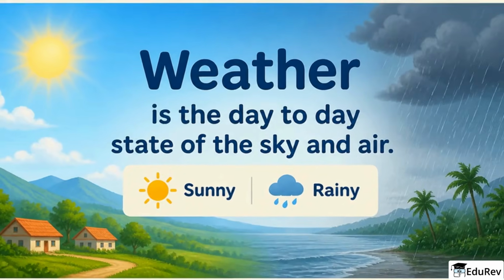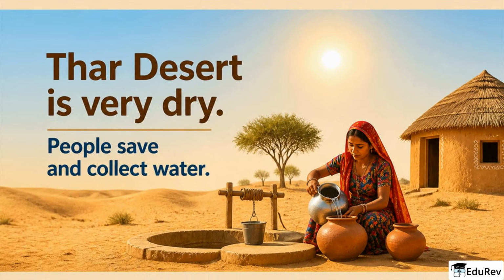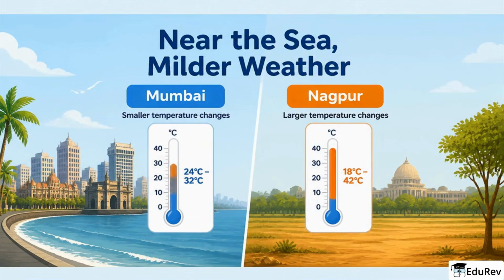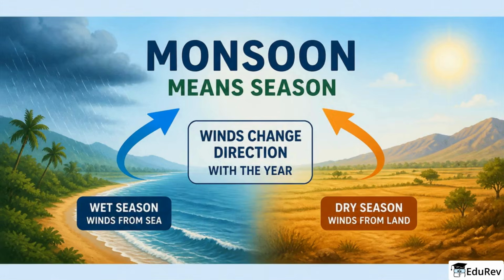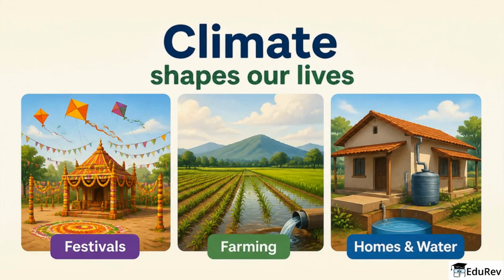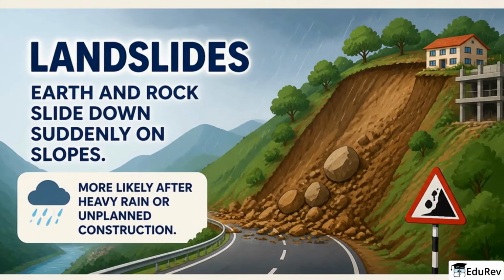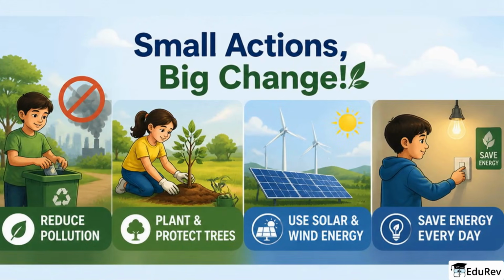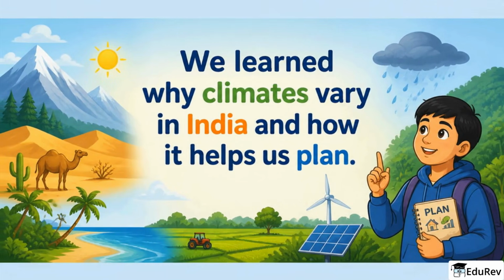Climates of India | Social Science Class 7 - New NCERT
Explore the fascinating Climates of India in this NCERT Class 7 Social Science chapter explained in a simple and engaging way! 🌦️🇮🇳
Learn about the different climatic regions of India, factors affecting climate, and the role of monsoon winds.
Understand how climate influences agriculture, vegetation, wildlife, and the daily lives of people across the country.
This video covers all important concepts, key terms, and NCERT points for better understanding and exam preparation.
Perfect for Class 7 students looking for an easy and complete explanation of the chapter.